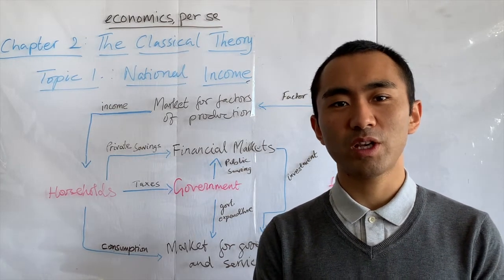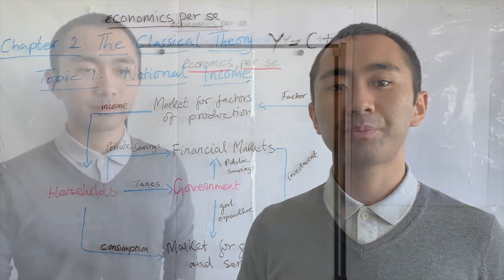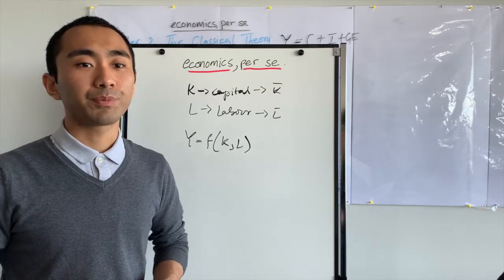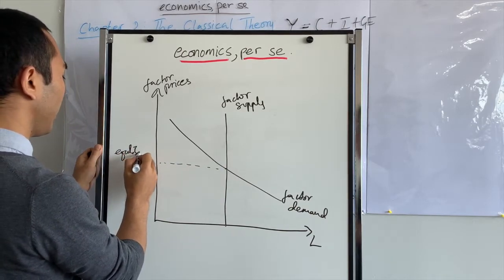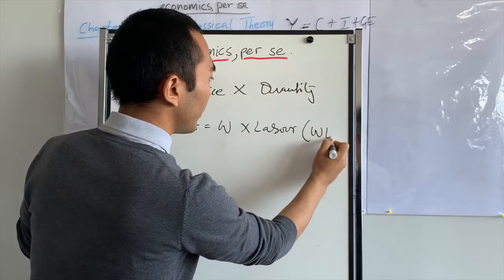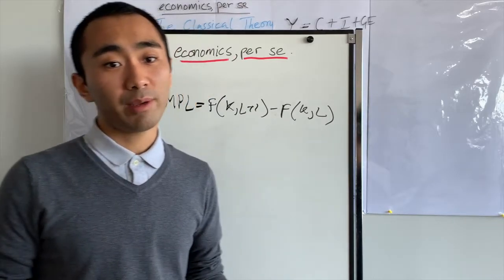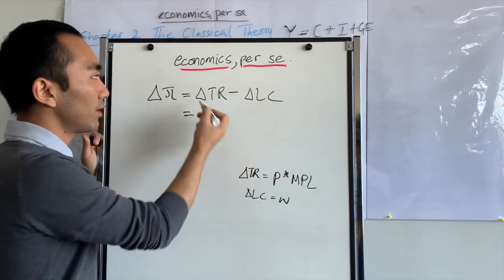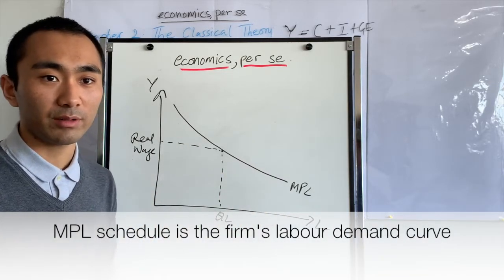Macroeconomics - Chapter 2 - The Classical Theory: Topic 1 - National Income: Part 1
This is part one of the first video of Chapter 2 on a series of Chapters on Macroeconomics. Chapter 2 is on “The Classical Theory.” This video will discuss the concept of National Income. From this video students will understand how national income is calculated and distributed to households. We will also discuss how the firms decide how many workers to hire, and till what point production will be profitable. The second part of the first video will expand on these ideas and determine how the supply and demand for labor are brought to equilibrium and how national output and income are equalized.

These videos are an attempt to simplify various economic thoughts, facts, and tools for a beginner-level economics student. economics, per se provides tutorials on Microeconomics, Macroeconomics, and other relevant subjects (incl. Statistics, Mathematics, Econometrics, and research tools).